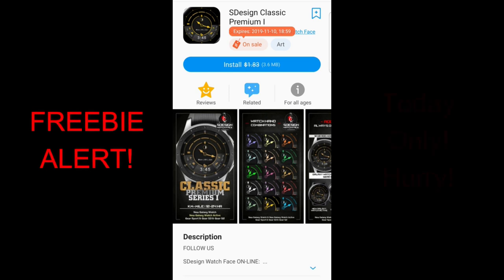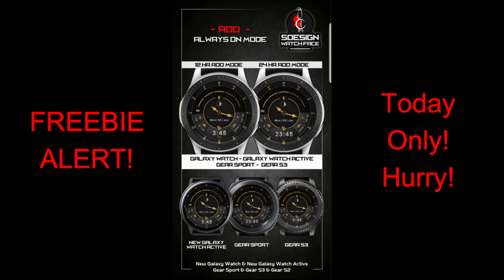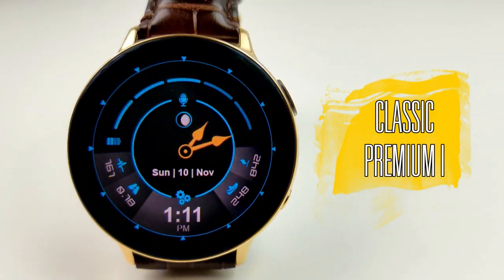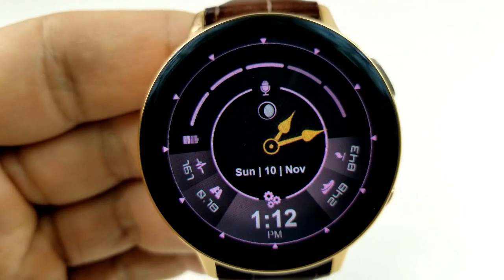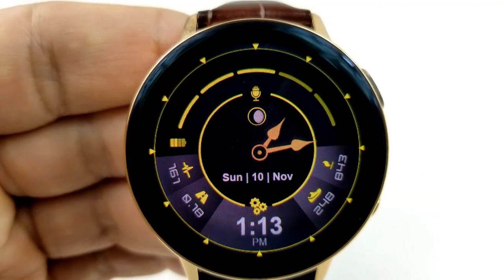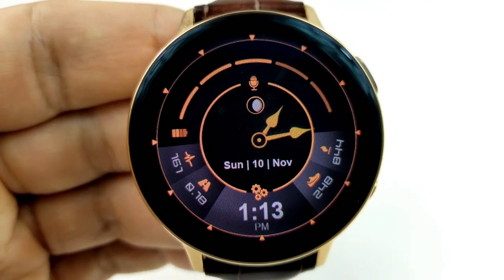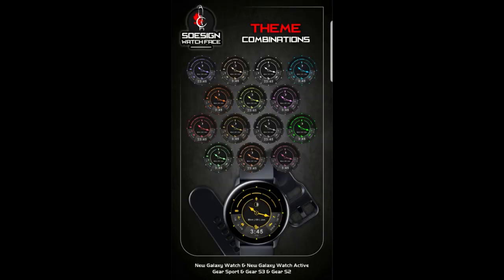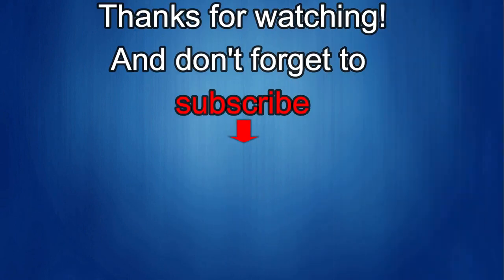*FREEBIE ALERT!* Samsung Galaxy Watch Active 2/Galaxy Watch Face by SDesign - Today Only! Hurry!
Samsung Watchfaces
Smartwatch